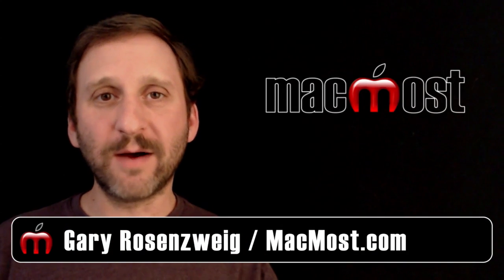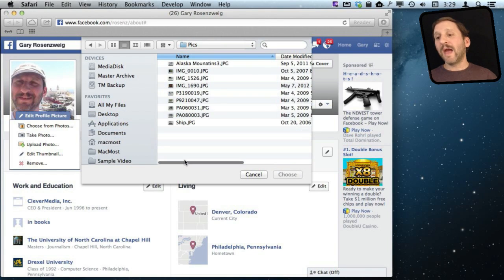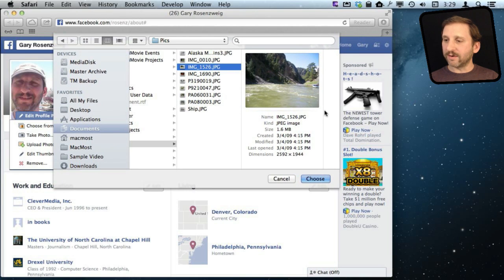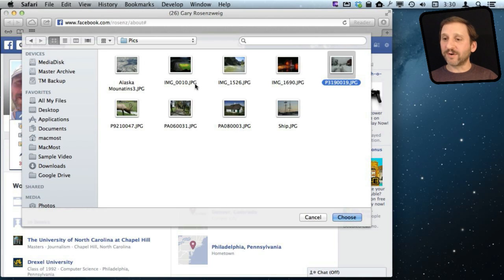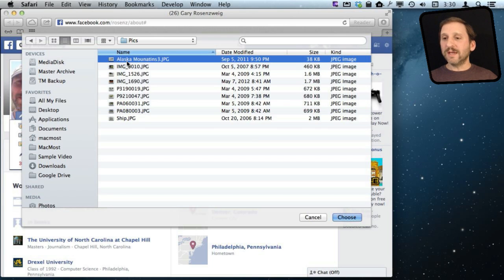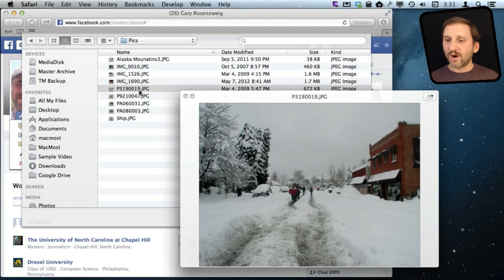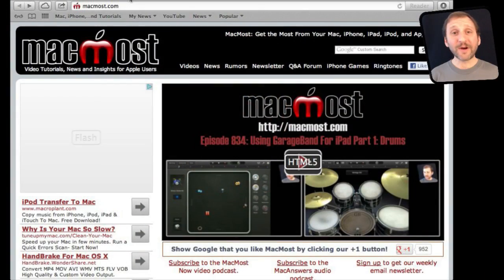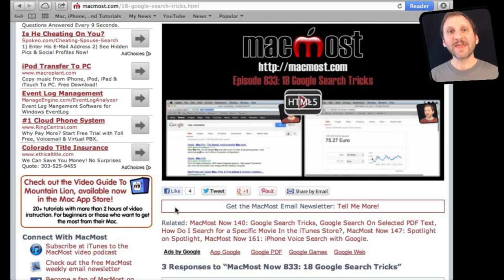Better Ways To Choose Photos To Upload (MacMost Now 901)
It can sometimes be difficult to use a file open dialog box to choose the right photo. But by using the different modes of the Finder, and also Quick Look preview, you can enlarge the preview of each photo to make it easier.